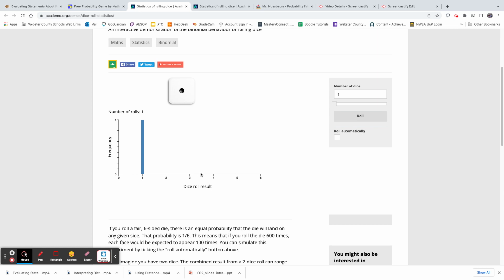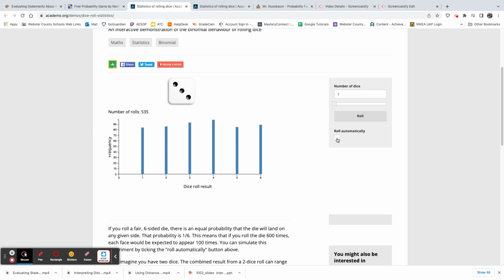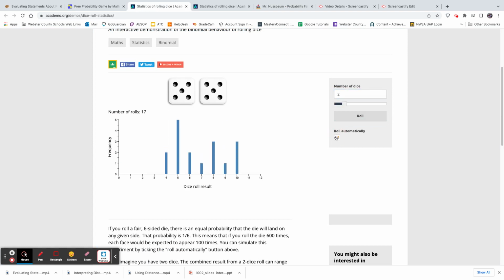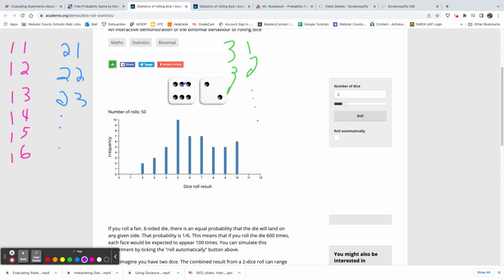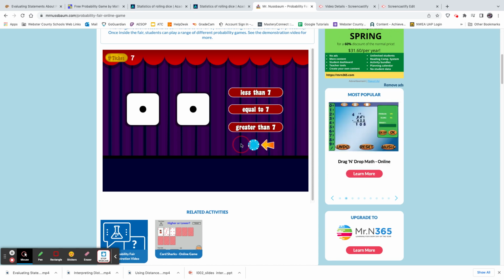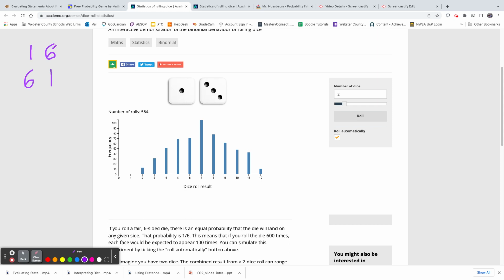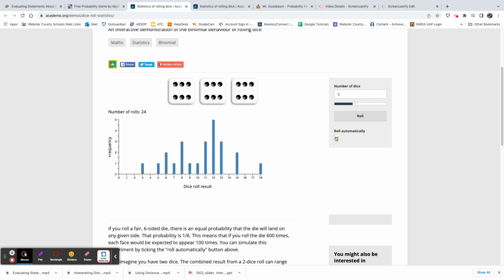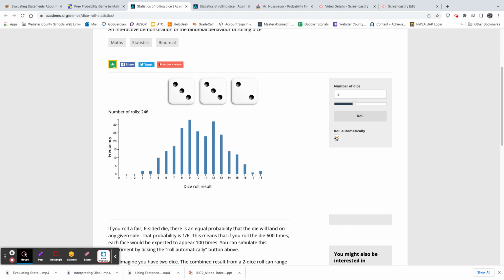Experimental vs Theoretical using dice